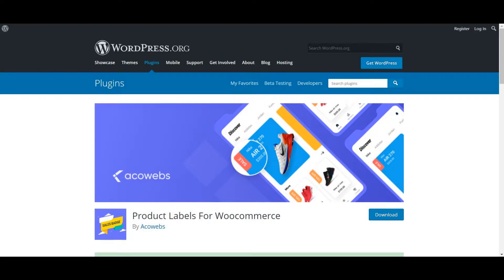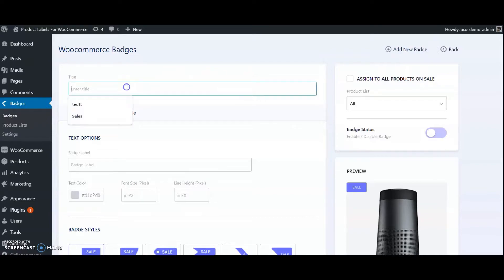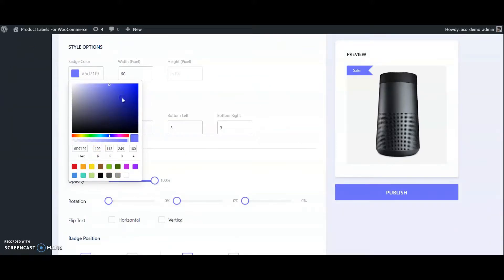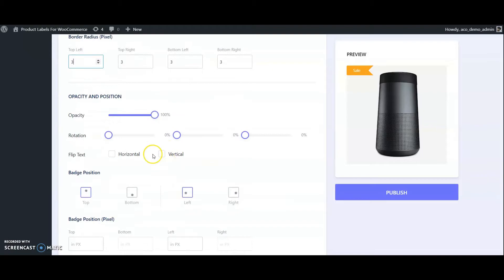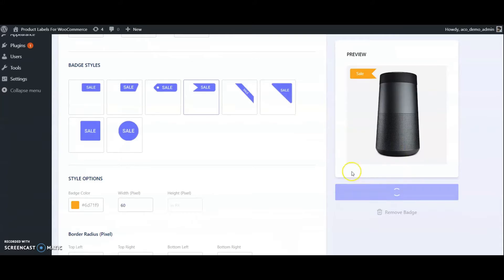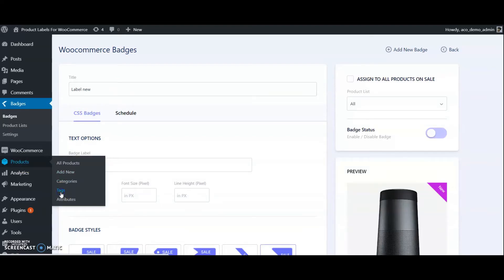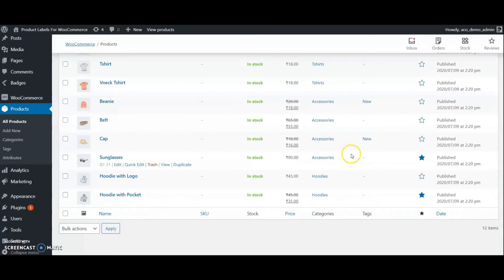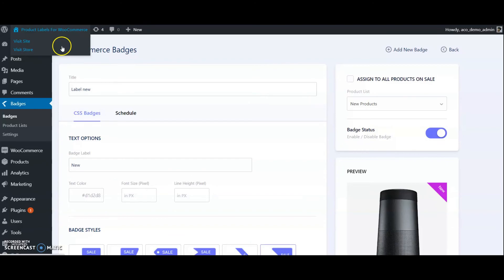WooCommerce Product Labels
WooCommerce plugin for adding labels or badges for products.